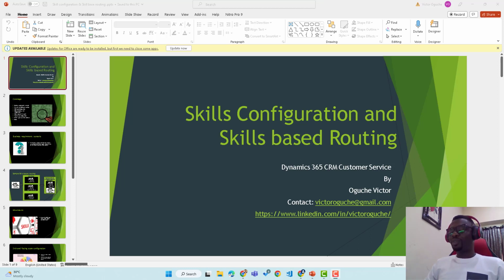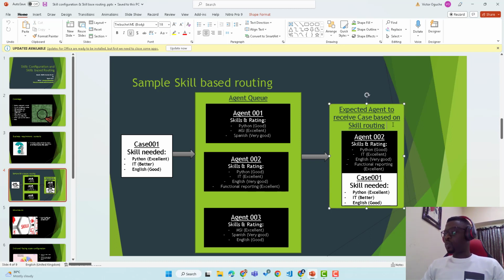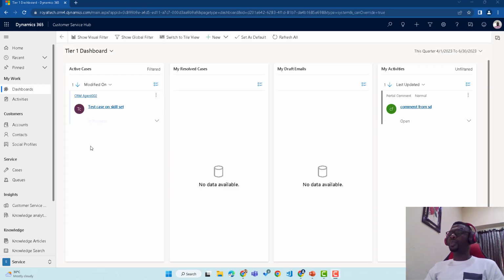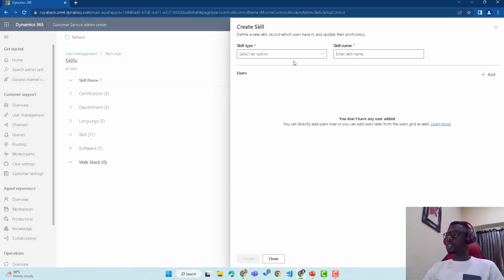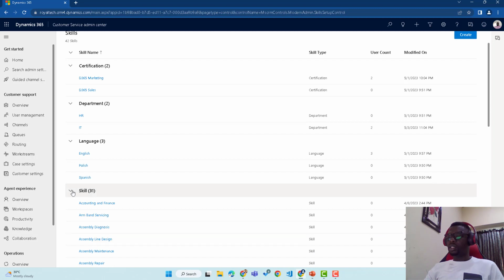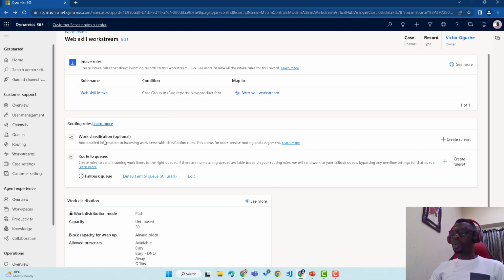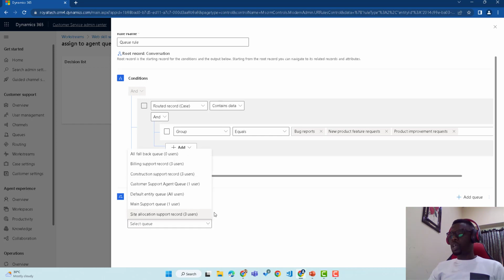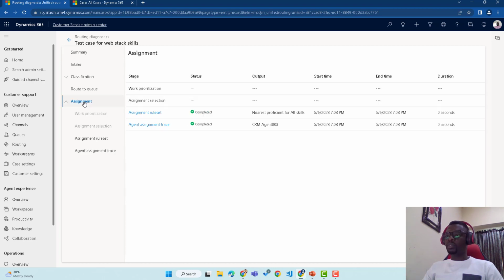Boosting Productivity with Microsoft Dynamics 365 CRM: Setting up Skills and Agent Assignments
Welcome to my latest video on Microsoft Dynamics 365 CRM! In this tutorial, I'll be walking you through the process of setting up skills, creating a rating model for those skills, and assigning agents to those skills.

In today's competitive market, it's essential to have the right skills in place to provide excellent customer service. With Dynamics 365 CRM, you can efficiently manage your team's skills and assign the right agent to the right task.

In this video, I'll show you step-by-step how to set up skills, create a rating model to measure the proficiency of those skills, and assign agents to those skills based on their ratings. You'll learn how to streamline your team's workload and ensure that customer inquiries are handled by the most qualified agent.

Whether you're a new Dynamics 365 CRM user or looking to improve your team's productivity, this video is for you. So, sit back, grab your favorite beverage, and let's get started on setting up skills, creating a rating model, and assigning agents to those skills in Microsoft Dynamics 365 CRM.